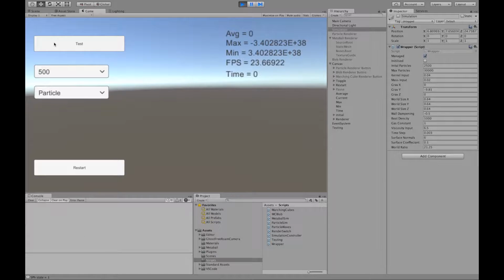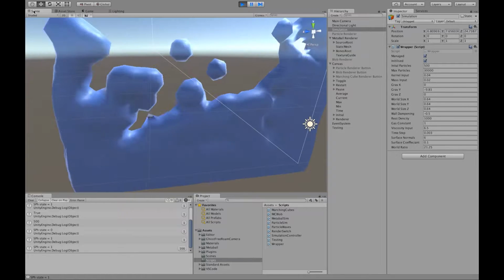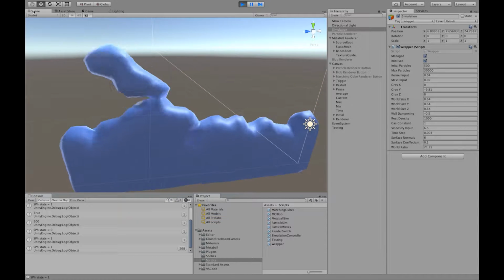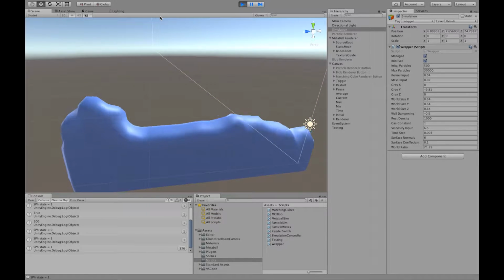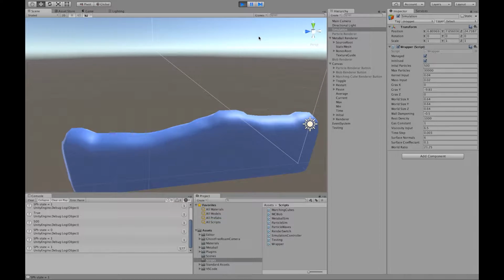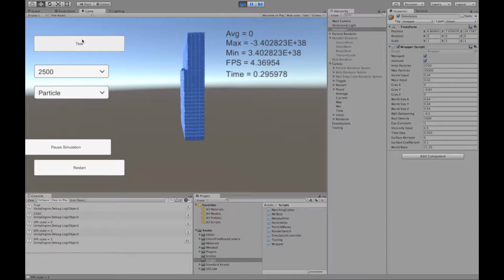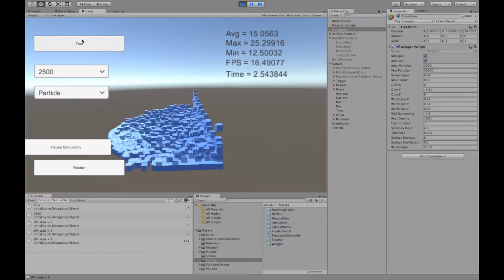Chris Smith - Games Technology FYP